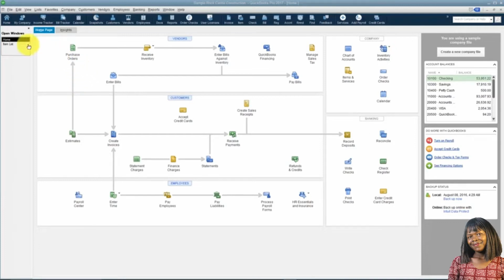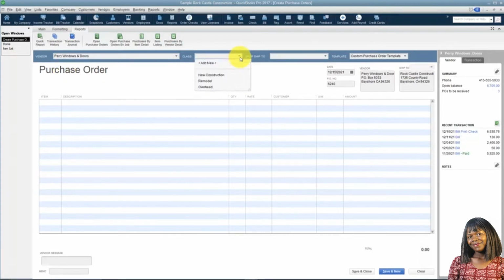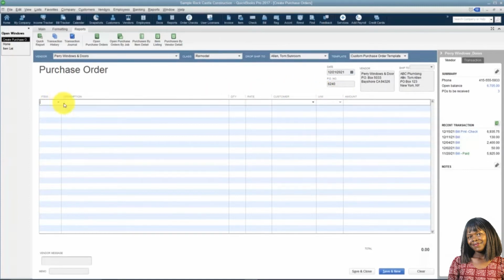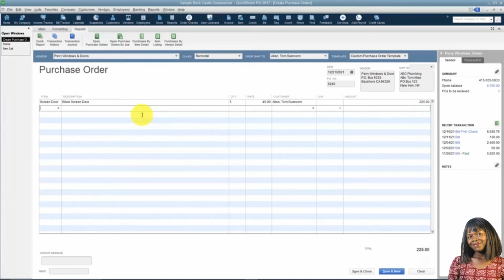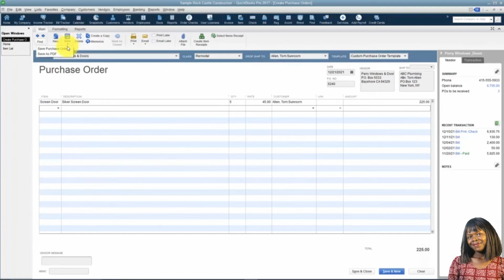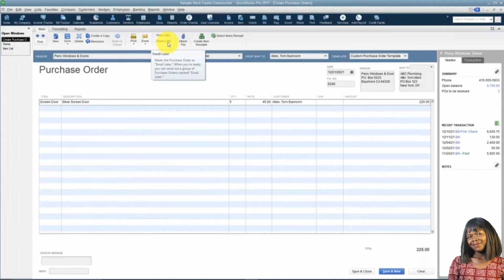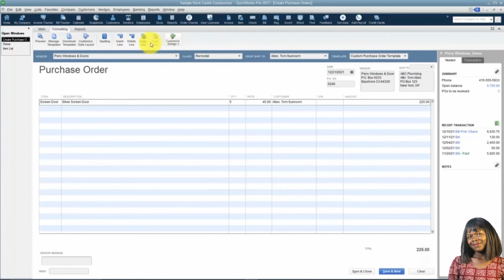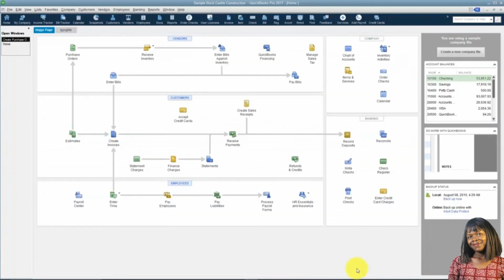How to create a PO. You need a system that clarifies what’s being purchased and for what price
There are three ways to create a purchase order in QuickBooks Online. A purchase order is sent to a vendor after you have received an estimate for goods from the vendor. The vendor will send the goods along with a delivery note and send the invoice at a later date.

fun and engaging learning here in YouTube
E-learn finance and more

stay Happy